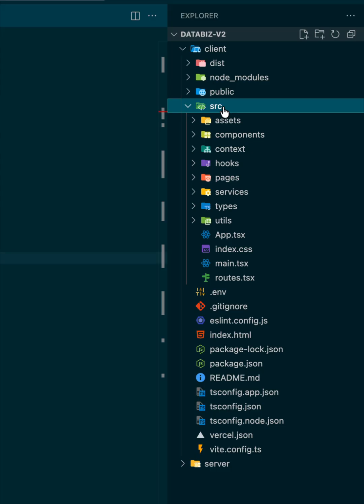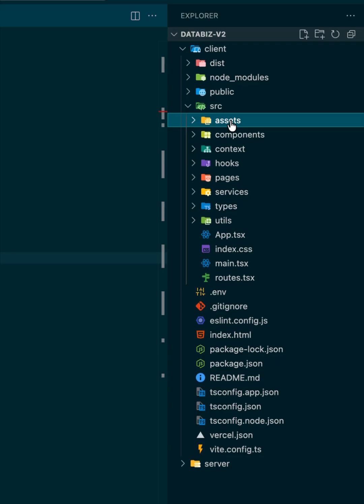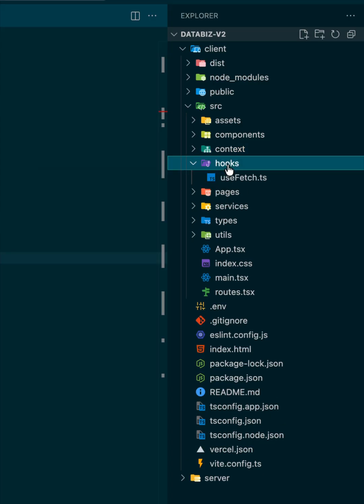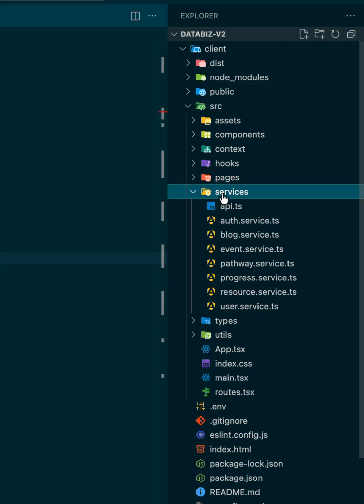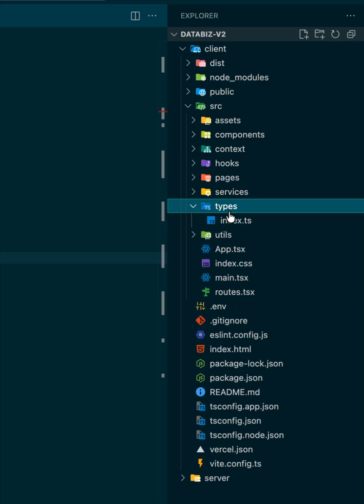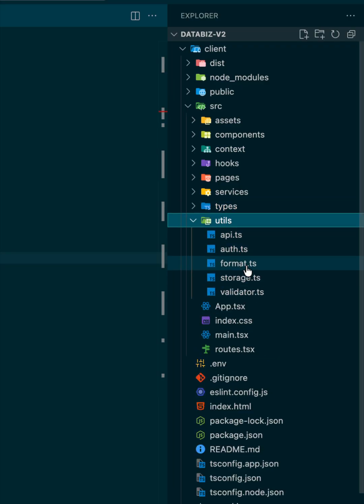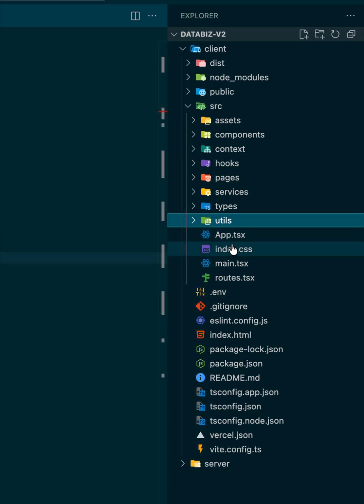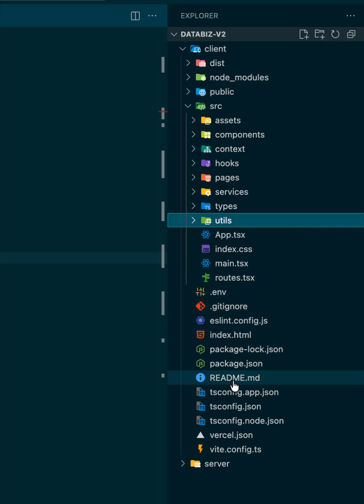React Folder Structure 2025: BEST PRACTICES You NEED to Know!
Master the ideal React folder structure for scalable and maintainable applications! 🏗️ In this video, I break down the best practices for organizing your React project. You'll learn exactly which folders to create (components, hooks, utils, pages, etc.), the purpose behind each one, and the reasoning behind these choices. Stop struggling with messy codebases—implement these folder structure strategies today to boost your productivity and keep your app clean!

Why a good folder structure is crucial for large apps.

Detailed breakdown of essential folders (e.g., components vs. containers).

Tips for file naming conventions and modularity.